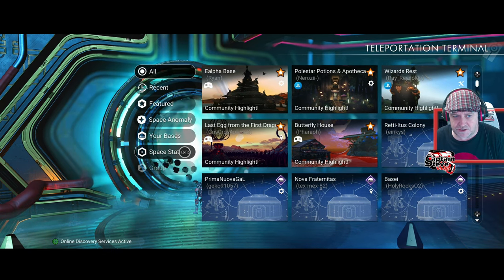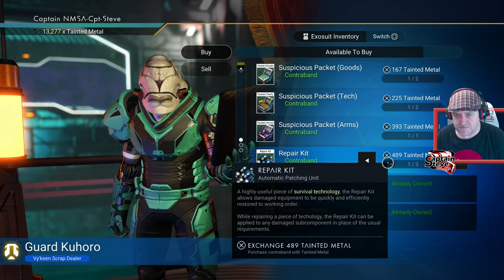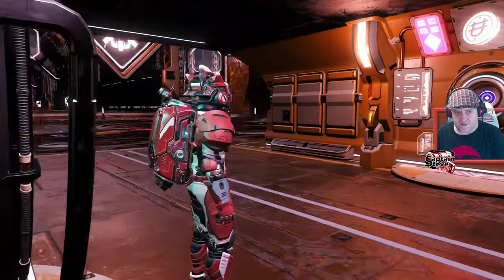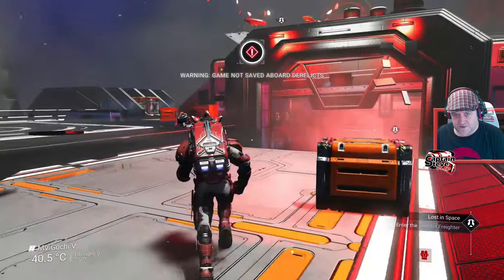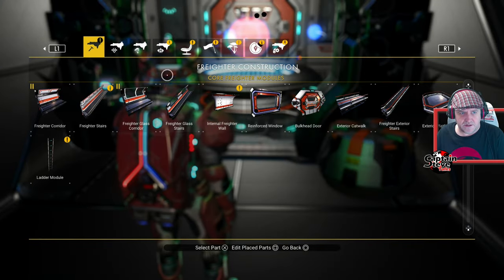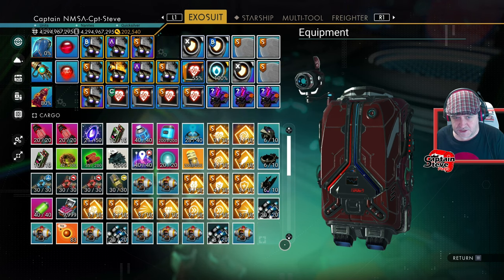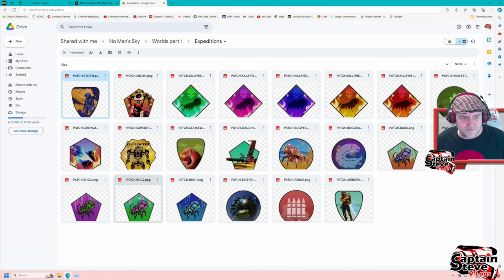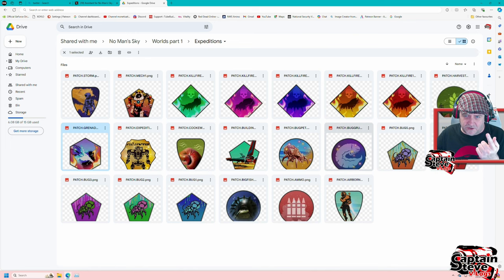No Man's Sky Getting Repairkits for Free - Great For Expedition Prep - NMS Guide